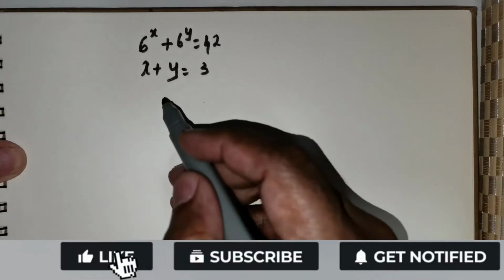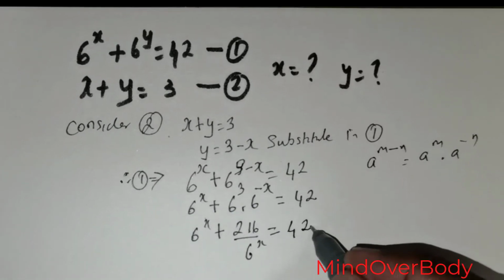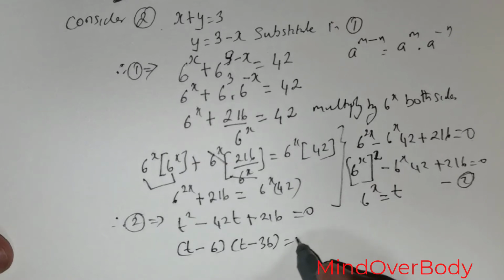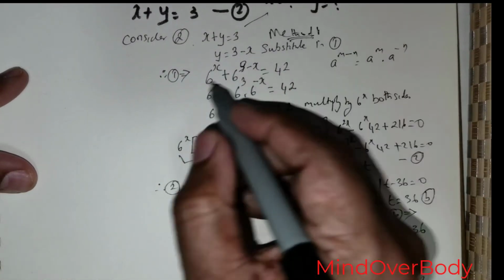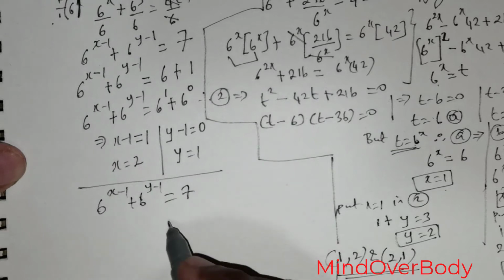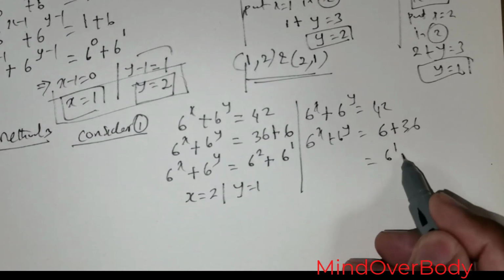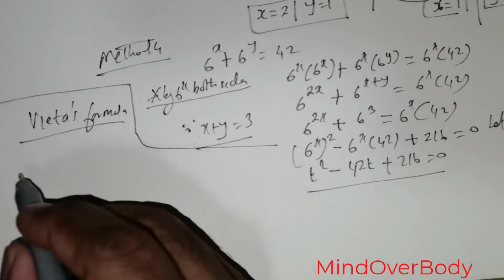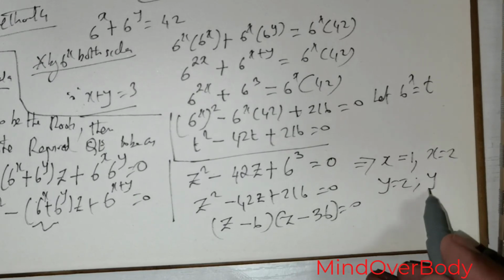Math Olympiad Question | Learn how to use Multiple Techniques To Solve | Math Olympiad Preparation